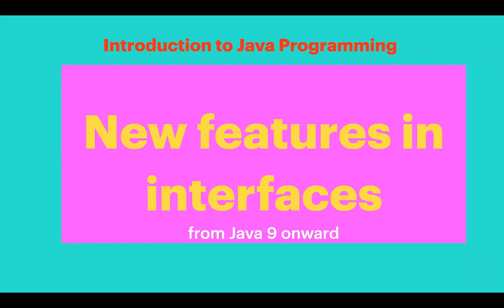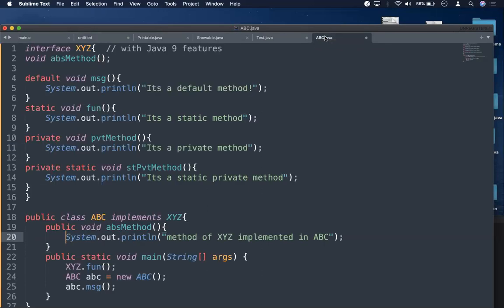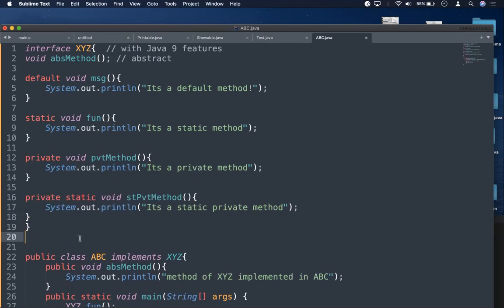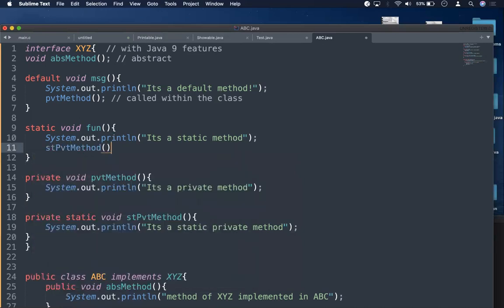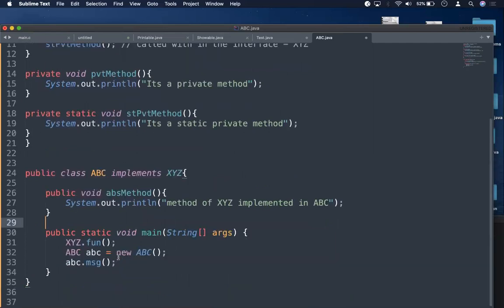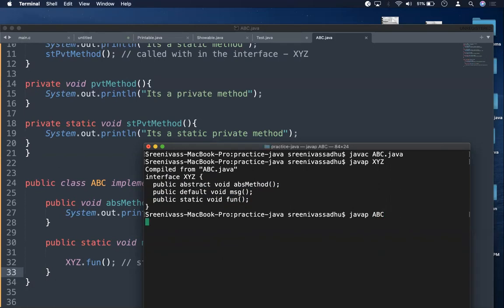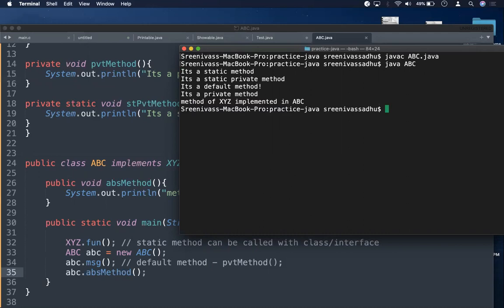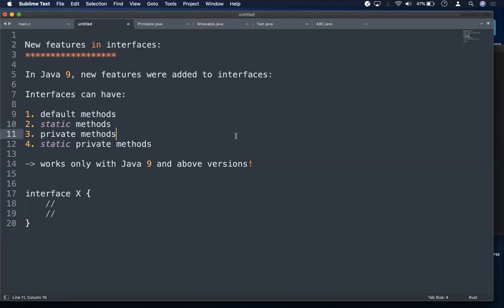38 New Features In Interfaces In Java | Java Tutorials For Beginners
38 New Features In Interfaces In Java | Java Tutorials For Beginners